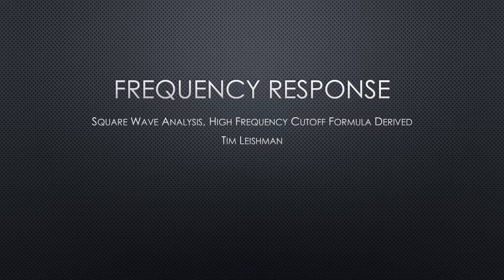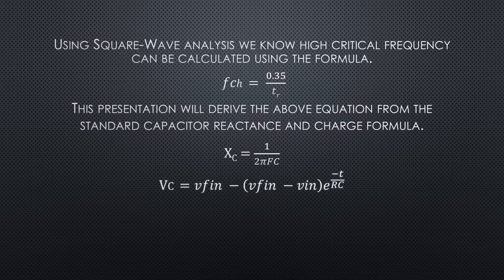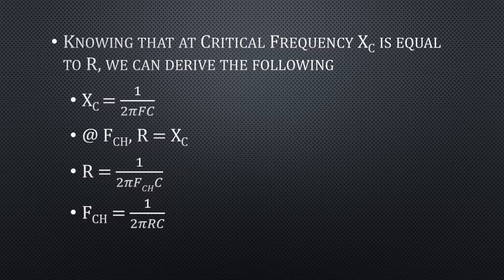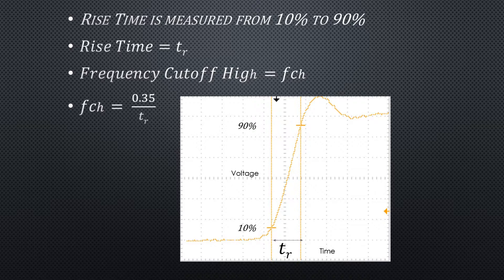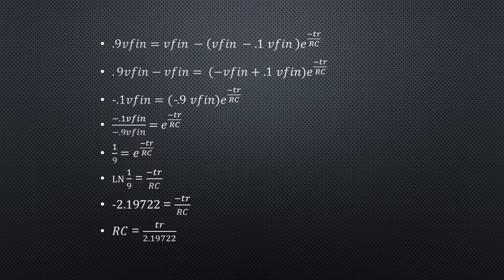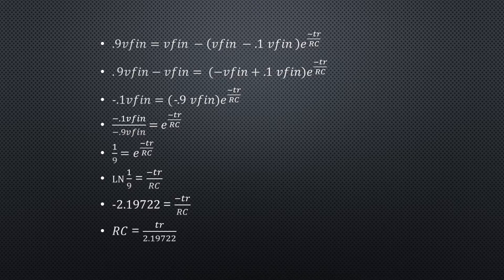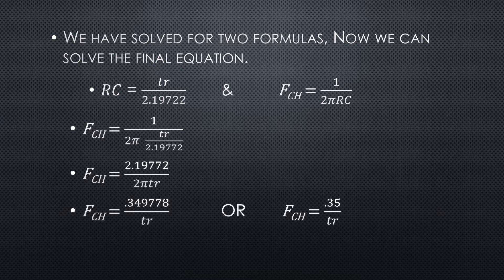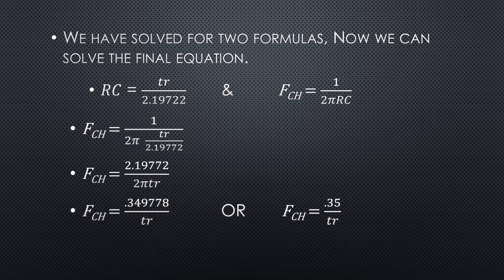Square Wave Frequency Response Analysis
FcHigh formula Derived. Where do these magic formulas come from?